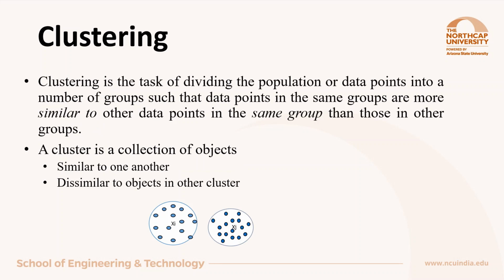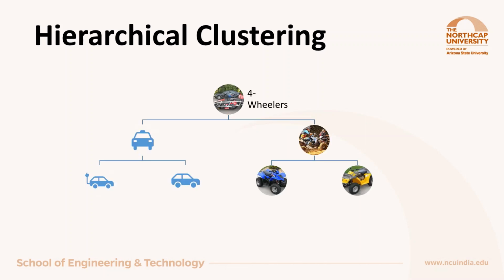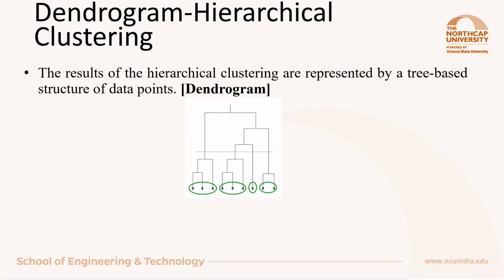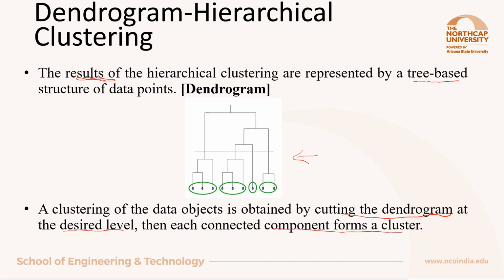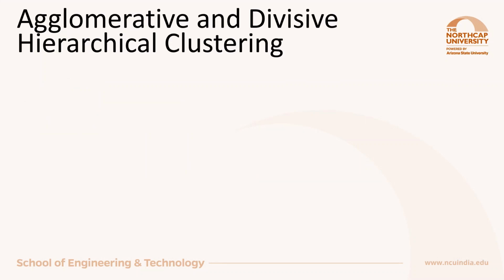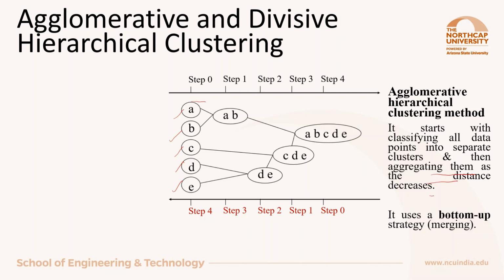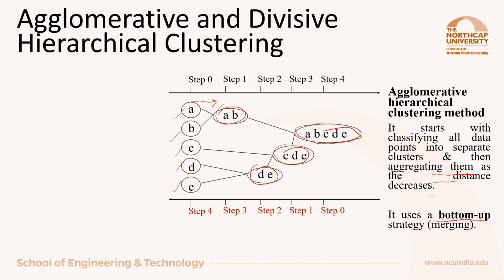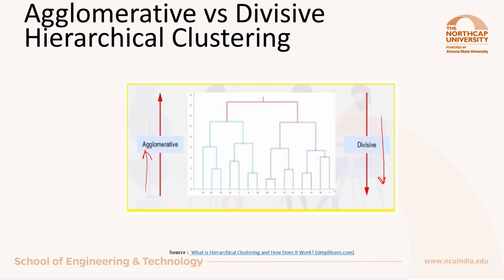Hierarchical Clustering| An Introduction | Dendrogram | Agglomerative and Divisive Clustering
In this video, HierarchicalClustering is explained with Example
Also the Dendrogram is introduced and Types of Hierarchical Clustering are discussed.
Agglomerative and Divisive Clustering techniques are discussed.